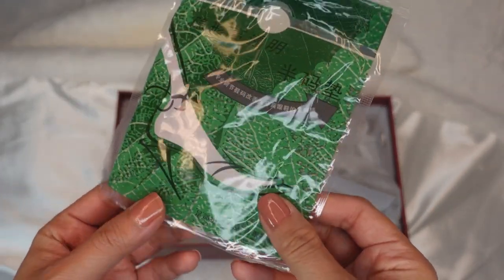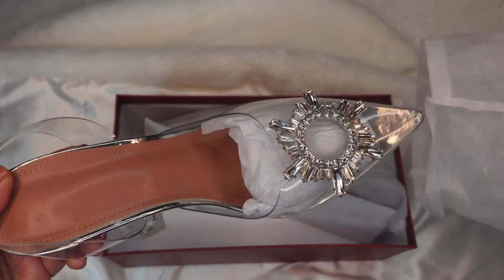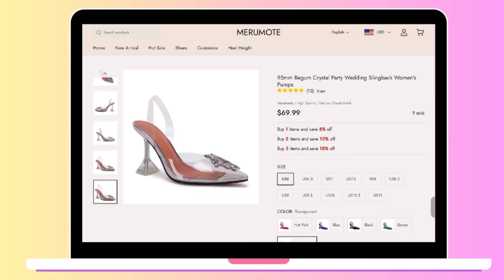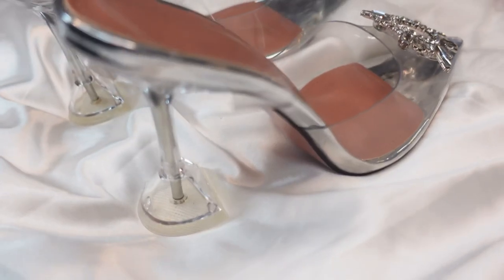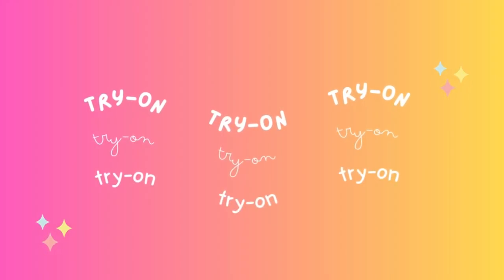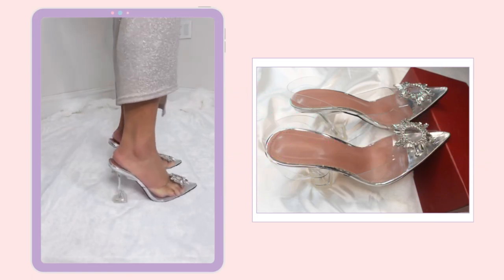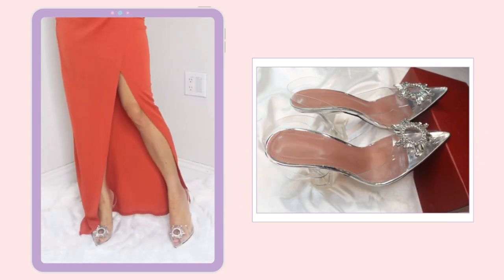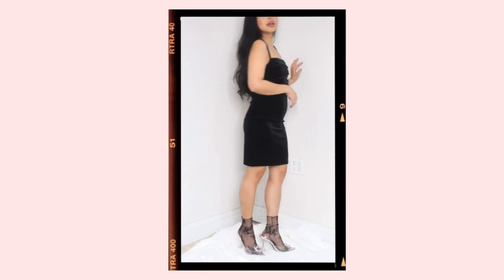Crystal Glass Shoes to elevate your Look! ✨ Abhy Hauls & Reviews ft Merumote ♡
Hi Veygas!

I hope you enjoyed this try on Haul! ✨

Here is the link of Merumote 👠

🏷️: CODE: ABHY for 20% on their Easter Sale

BE ONE OF MY VEYGA SQUAD❣️✨

🛍 Stylevana: INFABHY10

💄imethod beauty: ABHY15

👓FYTOO : LIAGEBA15

♪ MUSIC ♪

Have a Veyga Day! ✨

xoxo,

Abhy 💋♡